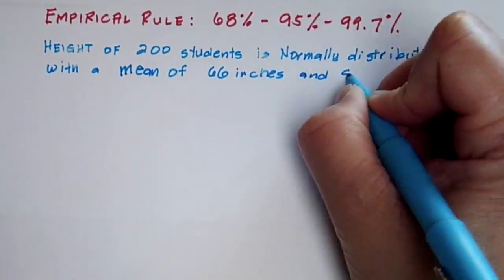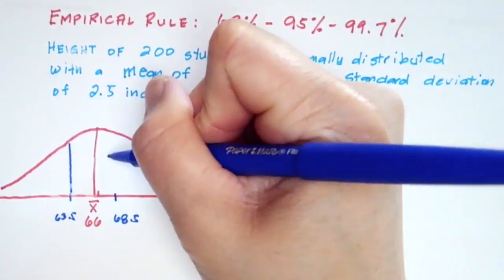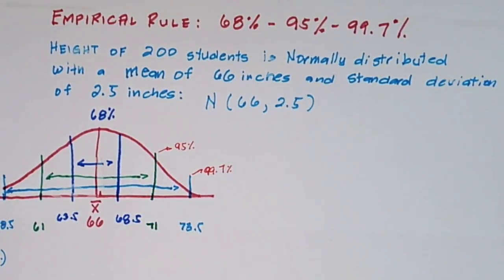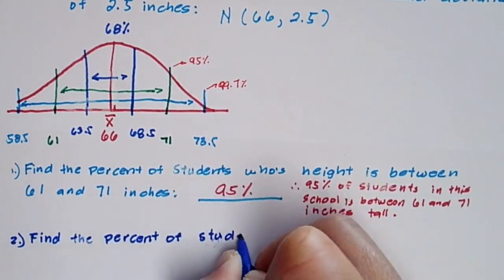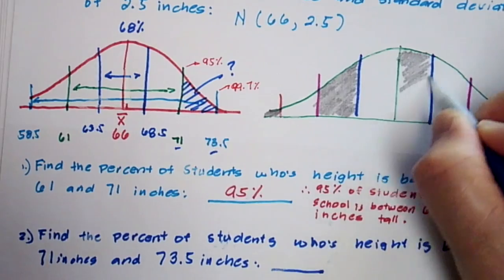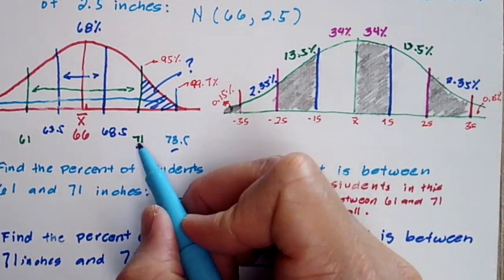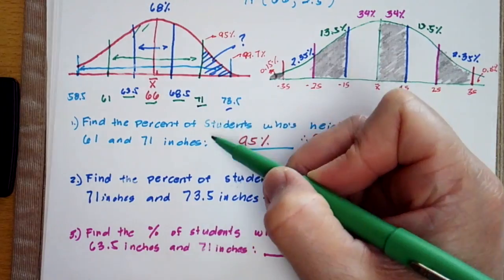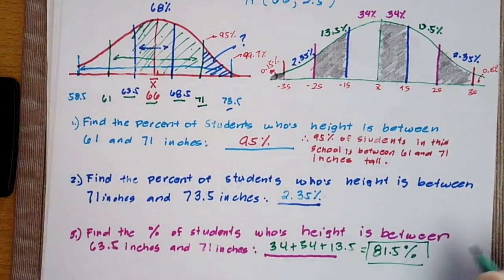HOW TO USE THE EMPIRICAL RULE IN SOLVING PROBABILITY | MATH IN A MINUTE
Solving statistics problem is not limited to finding the mean, median, mode, or the probability involving a die.  One of the many applications of the 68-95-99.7% rule is to approximate outcome or percentages given by a Normally distributed data.

In this lesson, I will show you how we can use the MODIFIED empirical rule to easily answer word problems involving a Normal probability distribution.